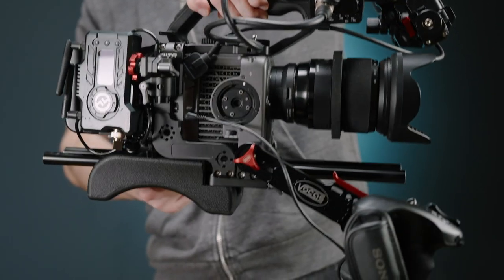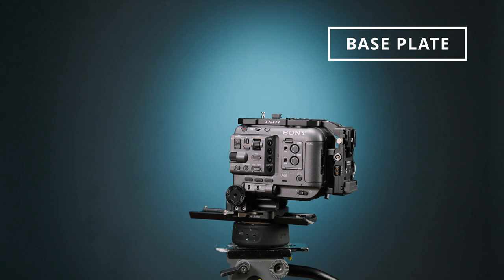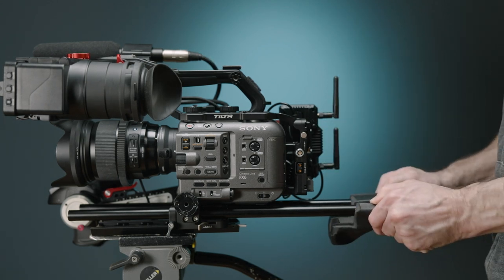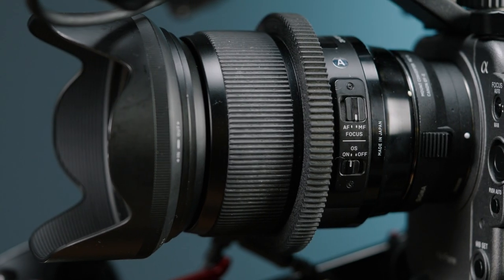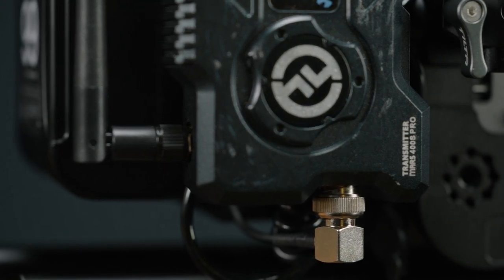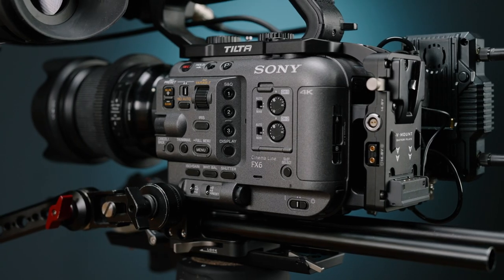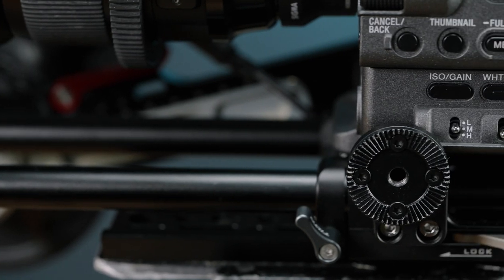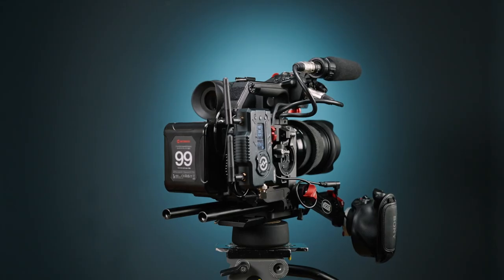The Ultimate FX6 Documentary Setup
A breakdown of the best way I've found for configuring a Sony FX6 for classic on-the-shoulder style documentary work.

Table of Contents:
00:00 - Intro
00:46 - Viewfinder
02:19 - Base Plate
03:30 - Shoulder Pad
04:36 - Lenses
04:09 - Wireless Video
09:24 - Power
10:45 - Handles
13:02 - Sound
14:13 - Final Thoughts

Equipment discussed in this video:
Camera -  Sony FX6
Viewfinder - FX9 loupe & Vocas FX6 Support Bracket
Base Plate - Tilta Sony FX6 Camera Cage & Tilta dovetail
Shoulder Pad - FOTGA M1 Shoulder Pad
Lenses - Sigma Art Zoom 24-105mm f/4.0 DG OS HSM (EF mount)
                Sigma Sports 70-200mm F2.8 DG OS HSM (EF mount)
                Sigma MC-11 Adapter
V Lock adapter - Tilta FX6 Battery Plate
Handles - Vocas FX6 Adjustable Grip Kit, SmallRig 1891 Left Side Grip With Rosette
Audio equipment - Sony UWP-D21 Radio mic, Sony MI shoe adapter, Audio-Technica AT875R top mic